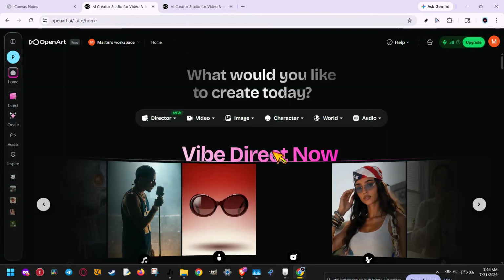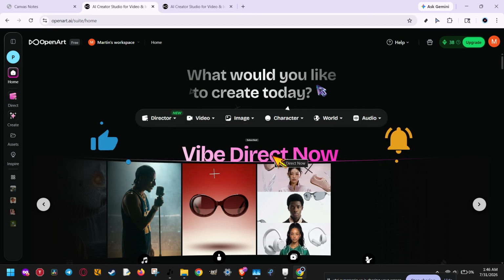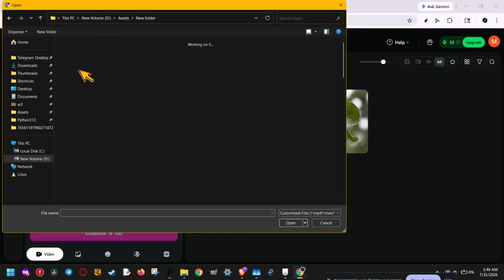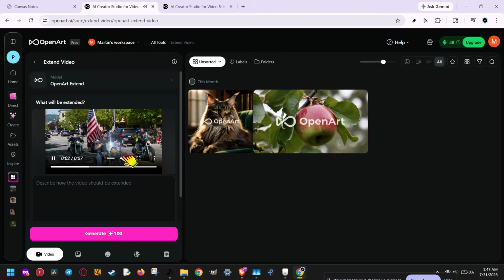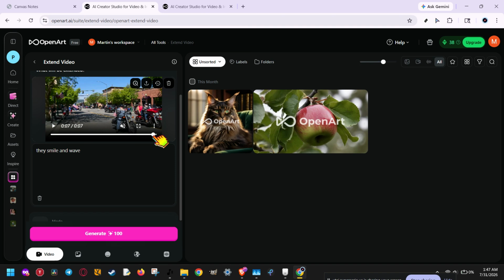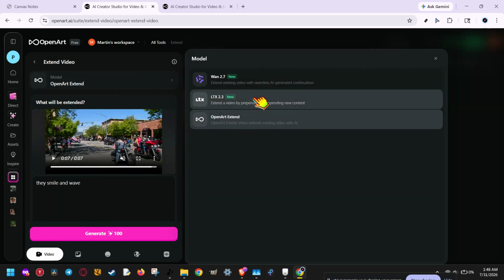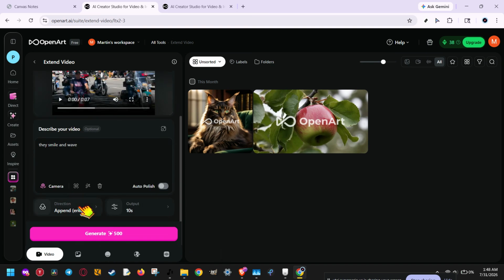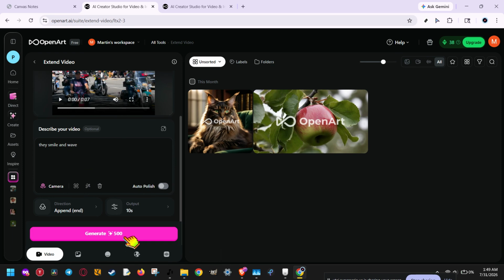How To Extend Video In OpenArt AI (Easy Guide)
Learn how to extend video in OpenArt AI with a simple step-by-step workflow. Upload a clip, write a continuation prompt, choose your model and duration, and generate a seamless extension.

🕚Timestamps:
0:00 Intro
0:22 Open the Video Workspace
0:43 Select Your Clip
1:17 Prompt the Continuation
1:58 Configure Settings
2:27 Generate & Stitch
2:53 Review The Result
3:15 Outro

✍️What You'll Learn In This Video:
• How To Open The OpenArt Video Workspace
• How To Upload A Clip For Video Extension
• How To Write A Continuation Prompt For Seamless Results
• How To Choose The Right Model And Duration
• How To Generate And Review Extended Video Clips

💡Pro Tips:
• Use a stable final frame for smoother transitions.
• Match lighting, camera movement, and scene style in your prompt.
• Start with a short extension first, then generate more if needed.
• Keep your prompt specific to reduce unnatural motion changes.
• Trim clips before uploading if they exceed the model limit.

🌐 Access OpenArt Here:
openart.ai